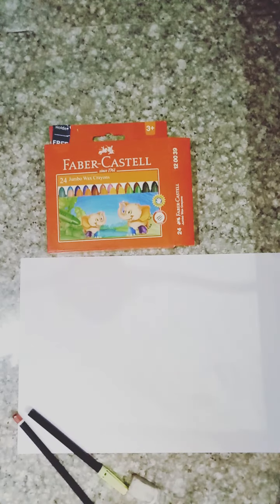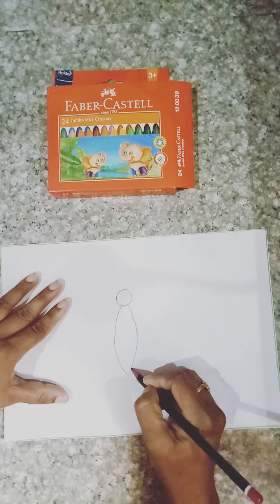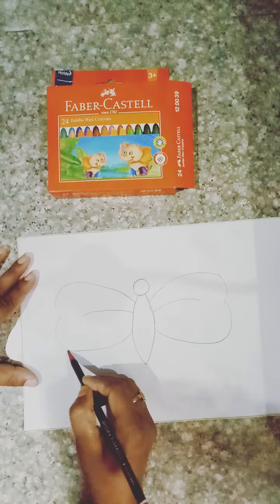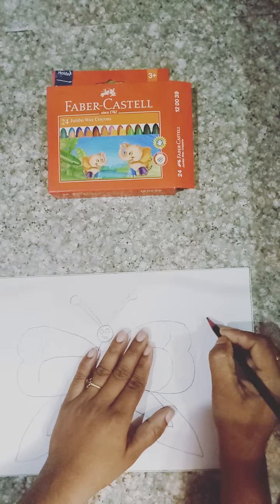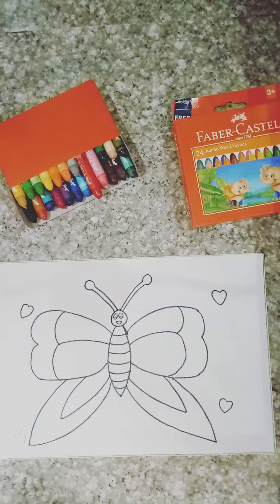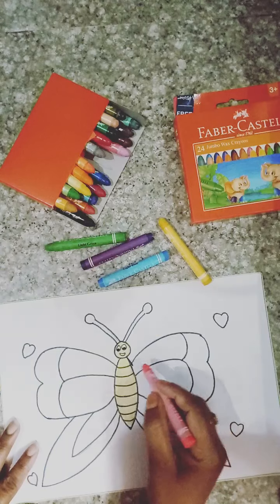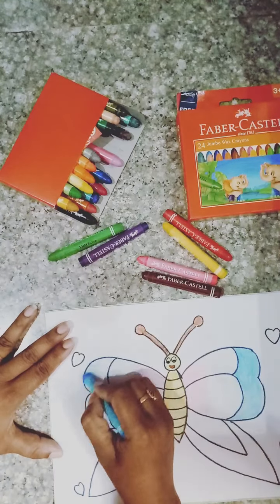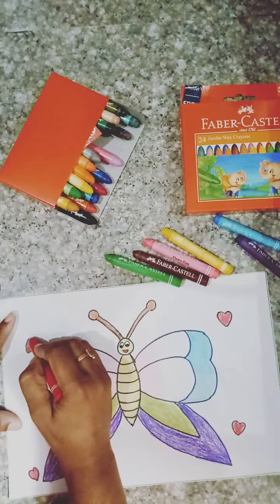Butterfly Drawing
Step by step drawing and colouring